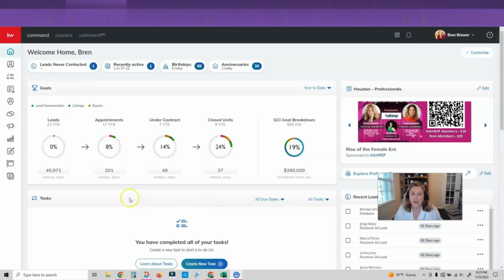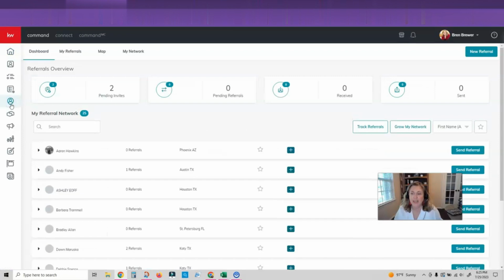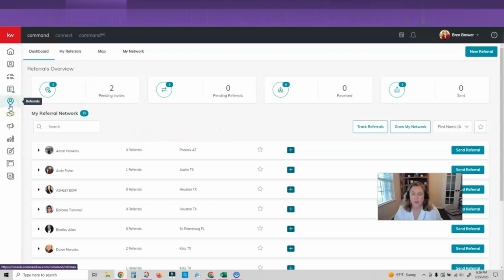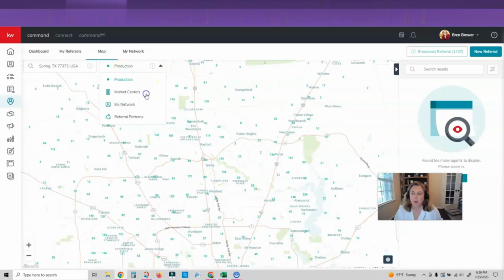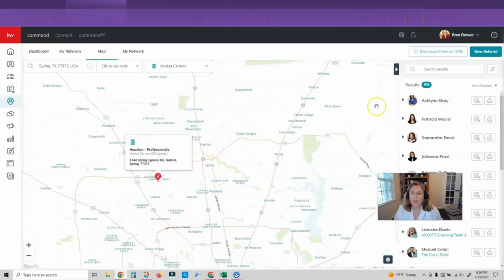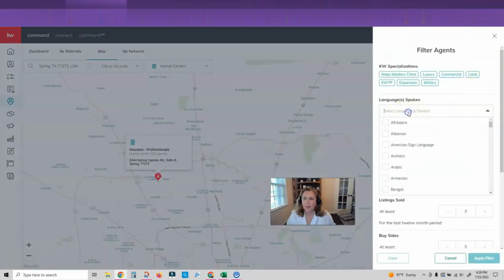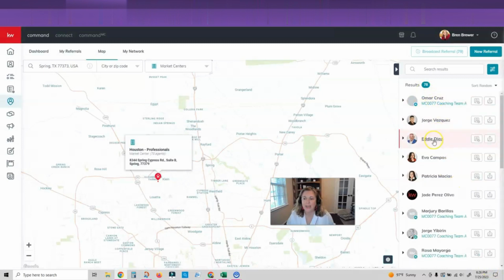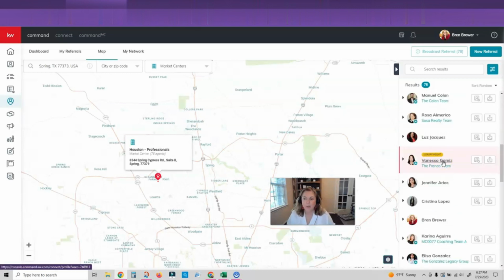Keller Williams | Expanding Your Referrals: Connecting with Multilingual Agents on KW Command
Welcome to a new dimension of referral networking with KW Command! In this tutorial, we're diving into the exciting realm of finding agents in the referral section who speak languages beyond English. 🌐🤝

Video Highlights:
🔹 Navigating the Referral Section: We'll guide you through the process of accessing the referral section within KW Command, where opportunities await.
🔹 Language Filters Unveiled: Discover how to unlock the language filter feature and explore a world of agents proficient in diverse languages.

Whether you're a seasoned referral connoisseur or just stepping into this game, this tutorial is your compass to tapping into a global network of agents. Join us as we demystify KW Command's language search and empower your referral game like never before. 🏡🌍

Don't miss out on this transformative knowledge. Hit the play button and start revolutionizing the way you connect and refer in the real estate world!

If you have questions or ideas to share, drop them in the comments below. Let's redefine referral success with KW Command!